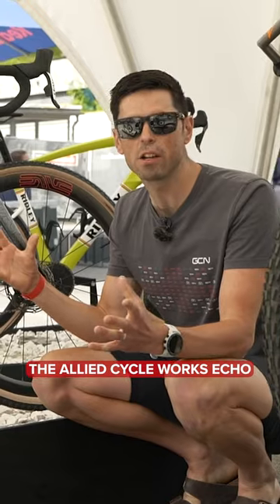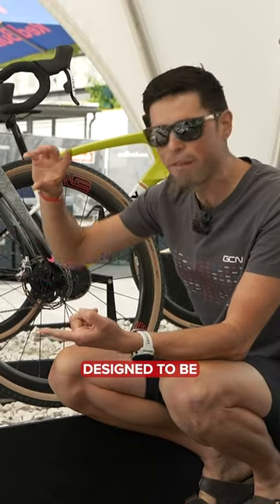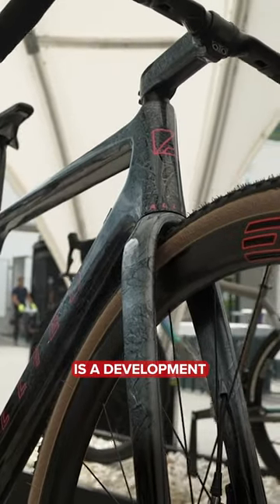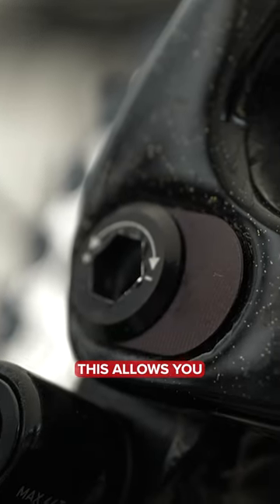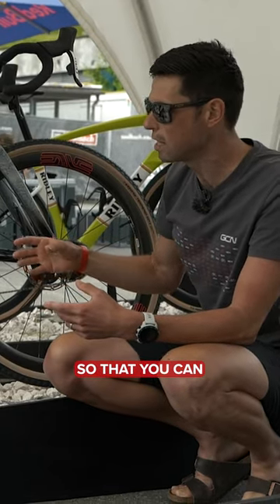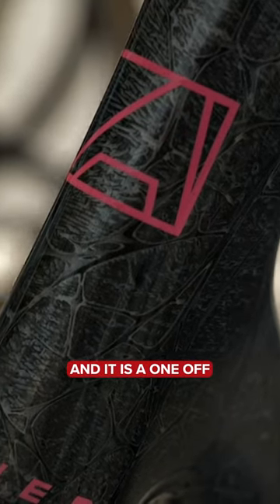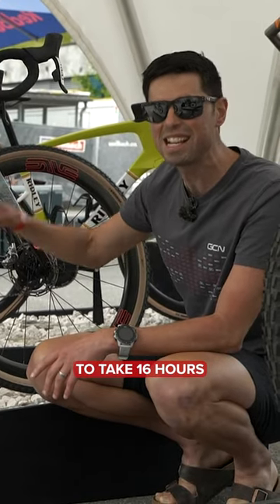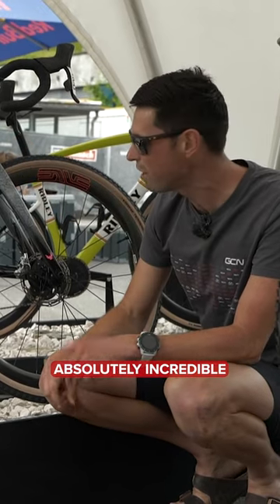This Allied Cycle Works ECHO Is Awesome! 🤩👌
We spotted some awesome gravel tech over at the Global Bike Festival – check out this Allied Cycle Works ECHO 🤩👌 Here’s Alex with a closer look!